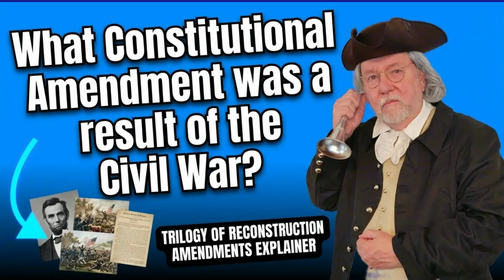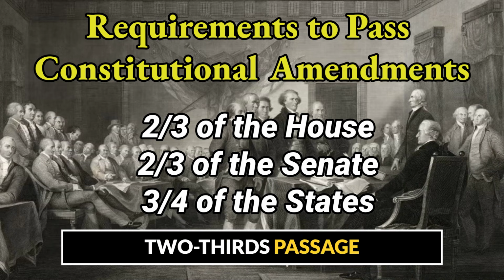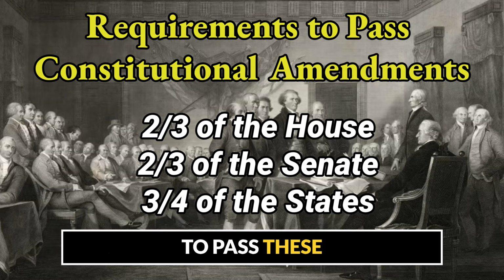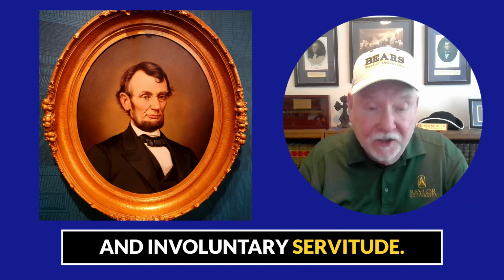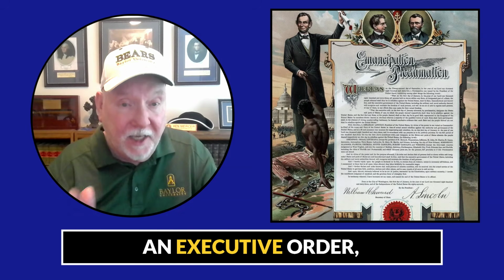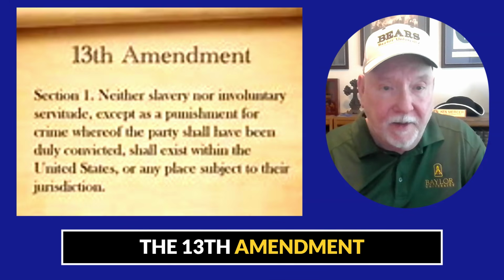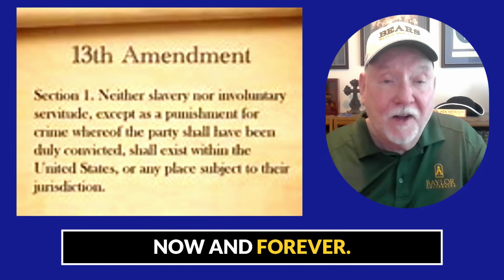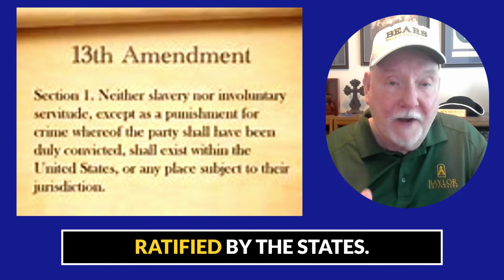USA 250th: History and Civics Exam - Civil War Amendments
U.S. Civics Test Prep: The Civil War (Reconstruction) Amendments — 13th, 14th & 15th

Ken Mercer reviews a U.S. History and Civics exam question asking which constitutional amendment resulted from the Civil War, explaining the correct answer is “all of the above” because it refers to the trilogy of Reconstruction Amendments.

He outlines the ratification process and summarizes each amendment: the 13th Amendment abolished slavery and involuntary servitude nationwide and is described as Abraham Lincoln’s signature amendment;

the 14th Amendment granted basic citizenship rights, due process, and equal protection, reversing the Dred Scott decision;

and the 15th Amendment prohibited federal or state denial of voting rights to Black men, noting a failed effort to include women’s suffrage at the time.

Mercer emphasizes these amendments as key test material for U.S. Hisory, U.S. Ivics and US Citizenship.

00:00 Welcome and Exam Focus
00:15 Civil War Amendment Question
00:40 Answer and Reconstruction Trilogy
01:04 13th Amendment Ends Slavery
01:43 14th Amendment Citizenship Rights
02:13 15th Amendment Voting Rights
03:01 Quick Recap and Closing